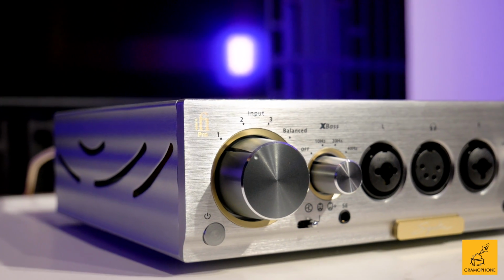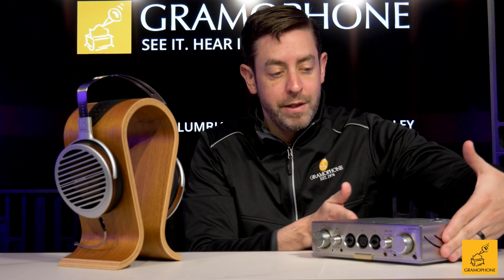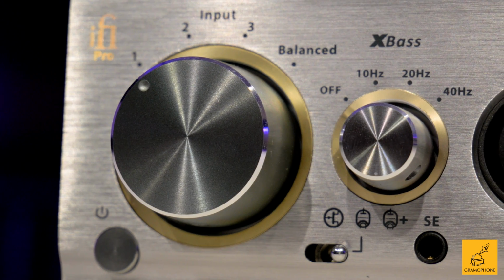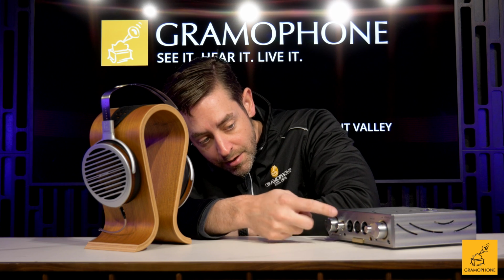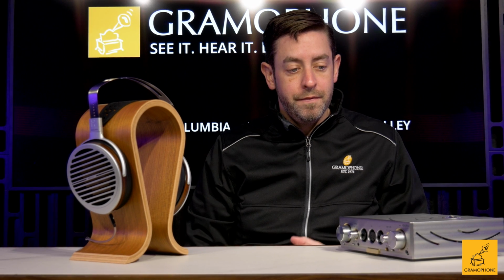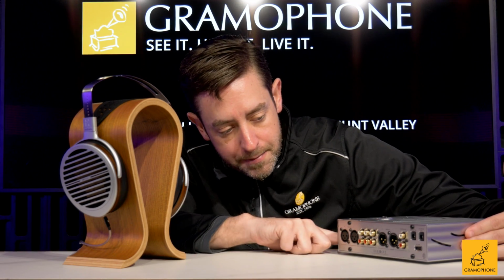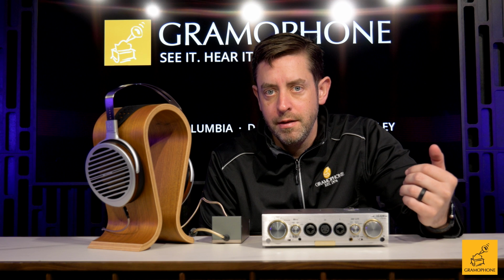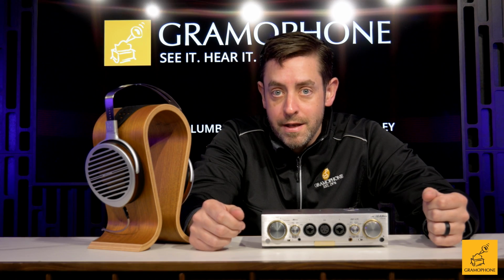IfI Audio Pro Ican Signature Headphone Amplifier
The Pro iCAN Signature is iFi's new upgraded edition of the original Pro iCAN. The Signature edition builds on the strengths of the Pro iCAN and features even more ultra-grade audiophile components designed to take your listening to a higher plane than ever before. The Pro iCan Signature is a top-of-the-line headphone amplifier that is capable of driving anything and everything from the most sensitive custom iEMs to the AKG K-1000, the most difficult to drive headphone ever made.

00:00 Intro
00:56 Well built material
1:27 Front Features
3:19 Amplifier Modes
3:58 Inputs & Outputs
4:58 ifi Elite Power Supply
5:23 Final Thoughts & Price
5:55 Outro

Products Mentioned:
IfI Audio Pro Ican Signature